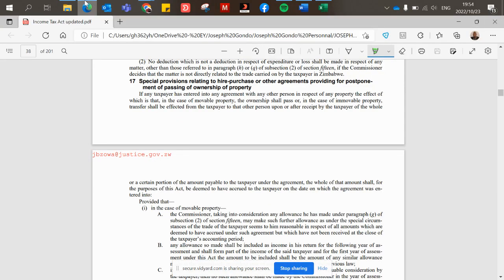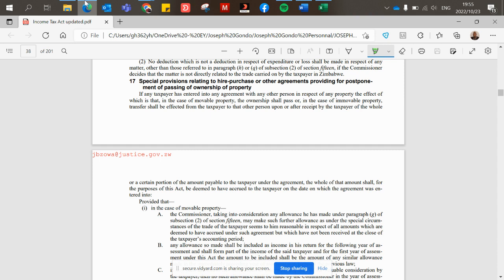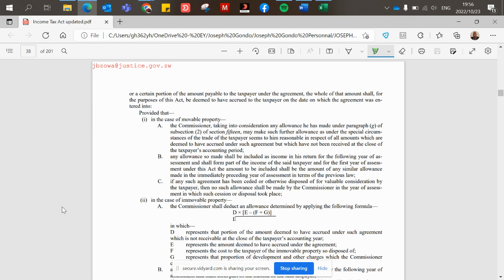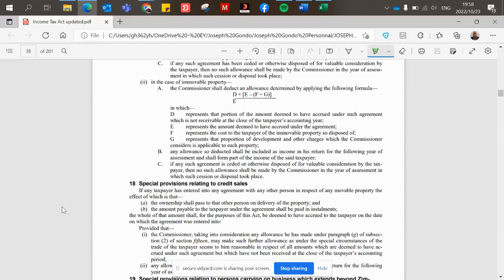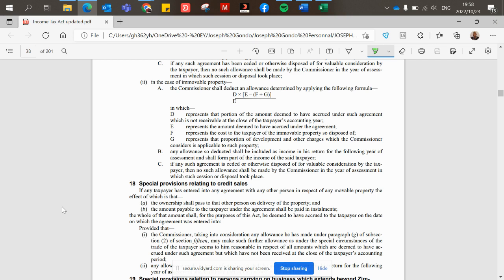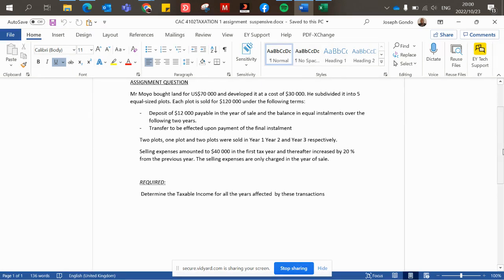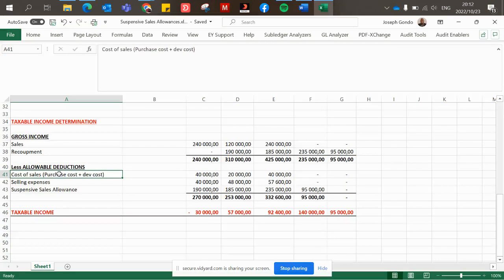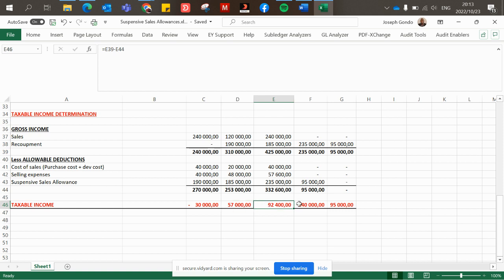ZIMRA Section 17 - Suspensive Sale Allowance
Section 17 of the Income Tax Act (Zimbabwe) - Special provisions relating to hire-purchase or other agreements providing for postponement of the passing of ownership of property